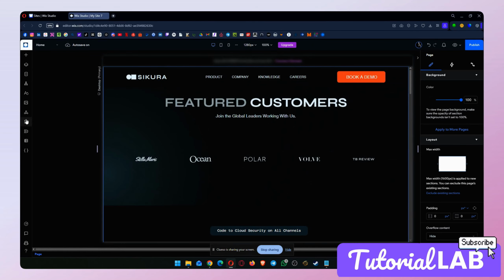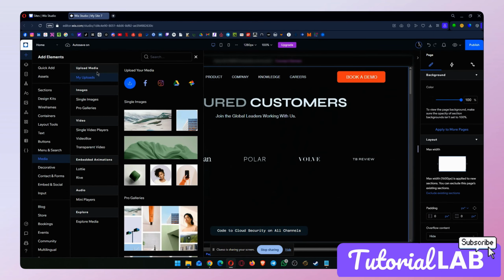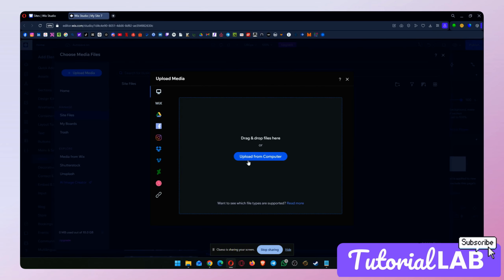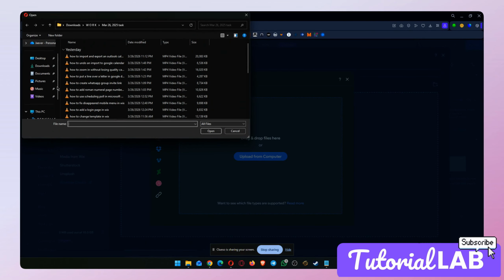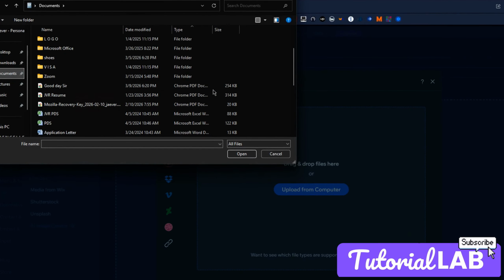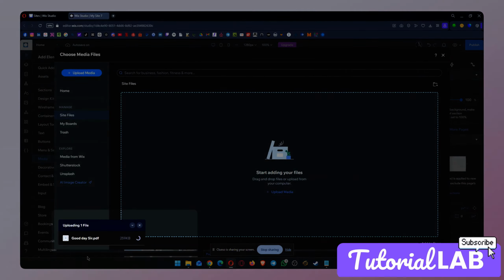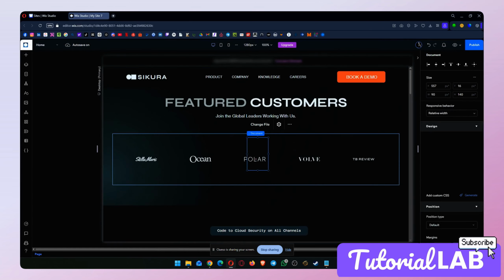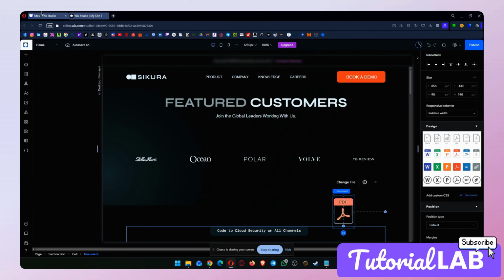How To Upload A Pdf File To Wix Website (Step By Step)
How To Upload A Pdf File To Wix Website

Hello everyone! In this video, I’ll show you exactly how to upload a PDF file to a Wix so you can make it accessible for your visitors.

We’ll go step by step through how to upload a PDF to Wix and walk you through adding it to your website. You’ll learn how to use the Wix Media Manager to upload your PDF file, insert a download button, and link the file so users can easily view or download it. We’ll also cover how to embed a PDF directly into your page using Wix elements, customize the display, and ensure it looks clean and professional on both desktop and mobile devices.

By the end of this tutorial, you’ll confidently know how to upload a PDF file to Wix, allowing you to share documents, guides, menus, or resources with your audience in a simple and effective way.